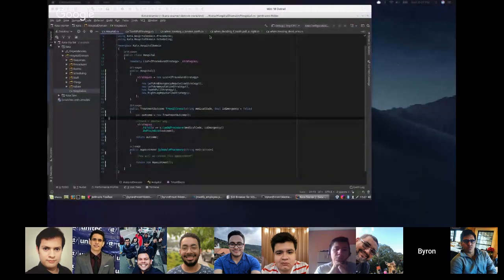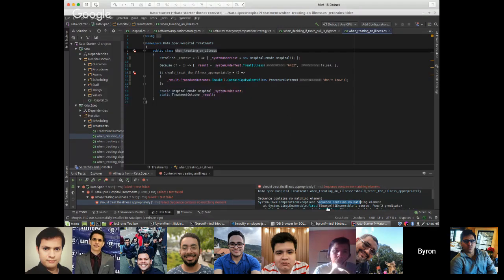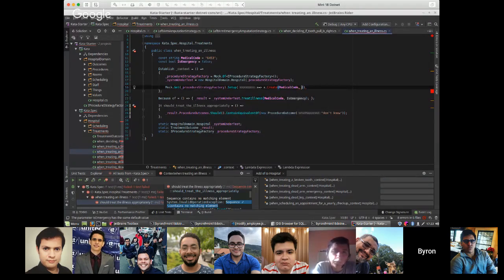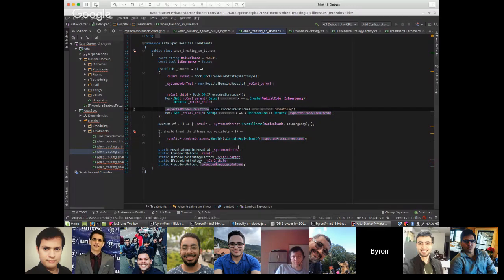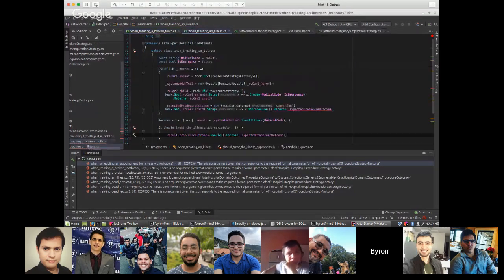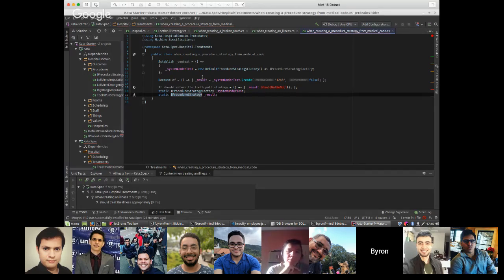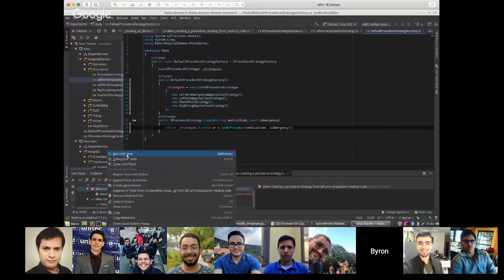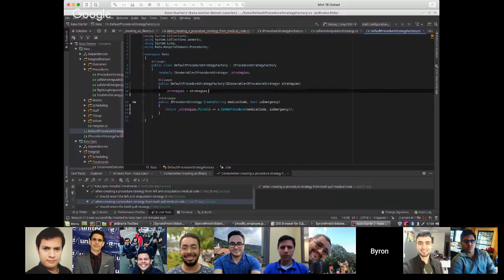Acklen Avenue Introduces The Factory Pattern